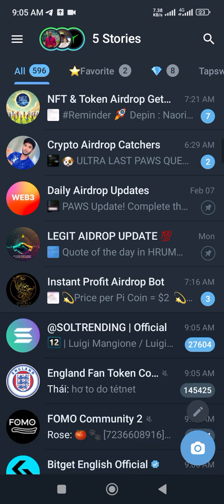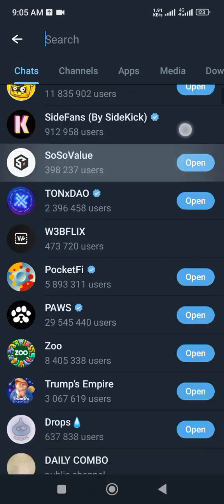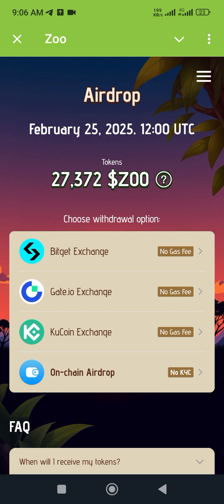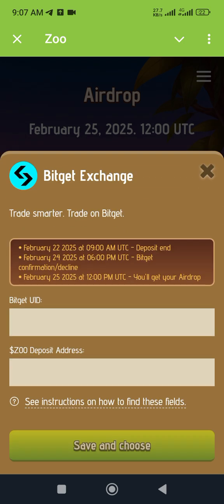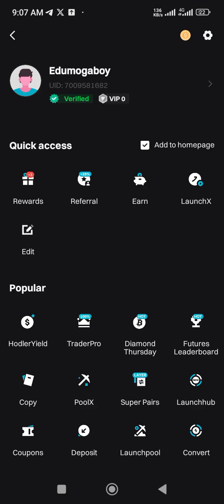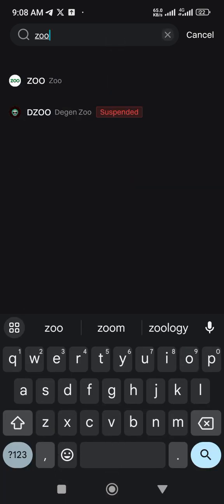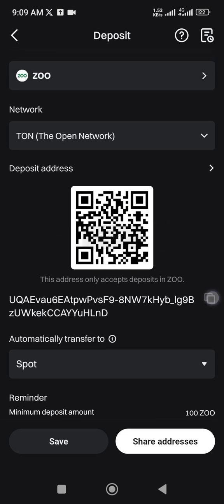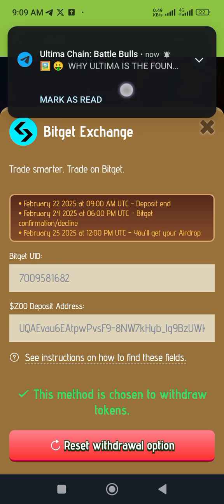HOW TO LINK $ZOO TO YOUR BITGET EXCHANGE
Discover the essential steps to link your $ZOO token to the Bitget exchange in this comprehensive tutorial. We will provide clear and concise instructions, making it easy for you to connect your assets and maximize your trading potential. Don't miss out on this opportunity to elevate your cryptocurrency journey.